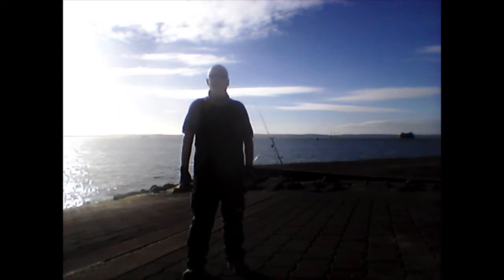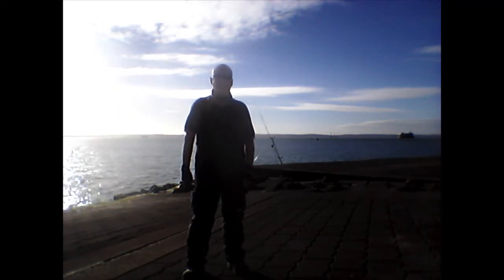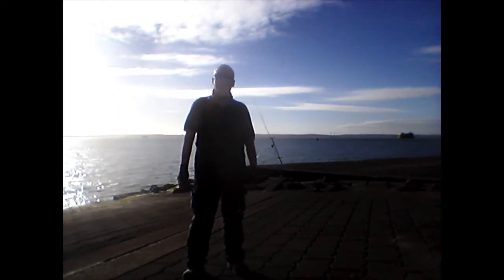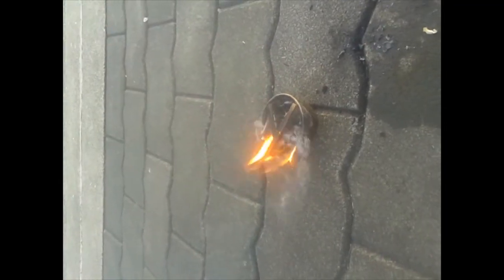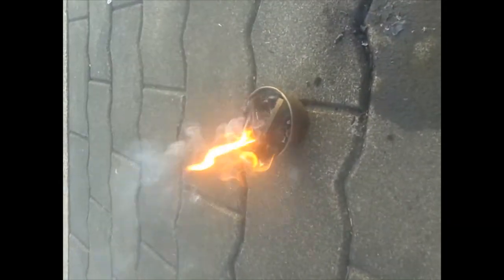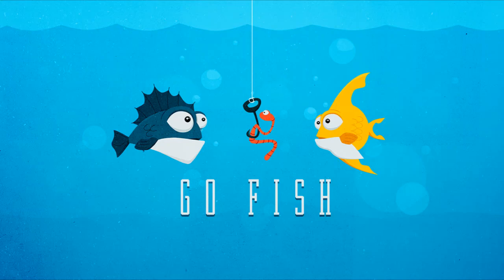Fishing behind The Pyramids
13/01/19
Using up old worms, I caught a couple of whiting and a bass.
Still improving with the videos but I still have improvements to make.